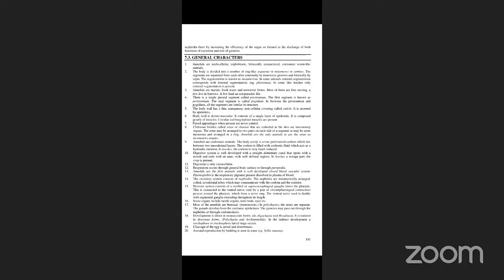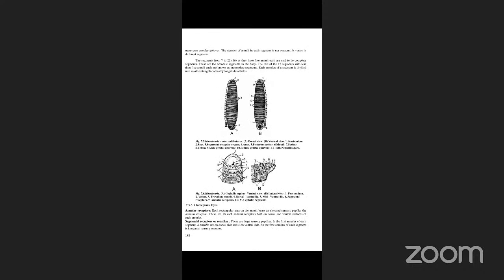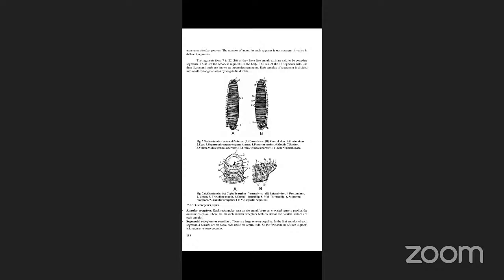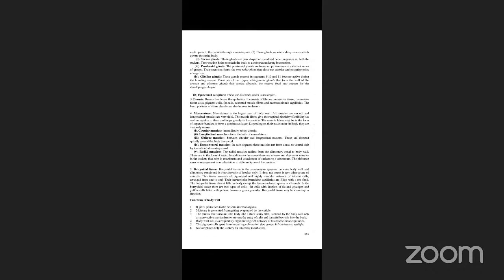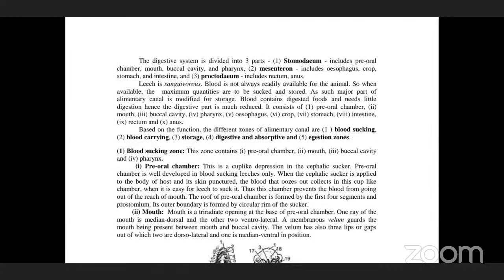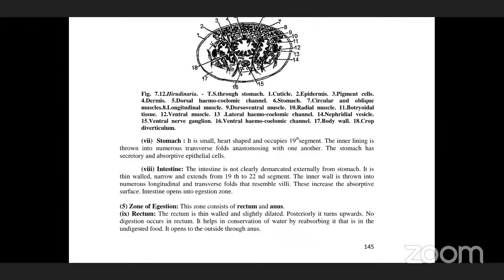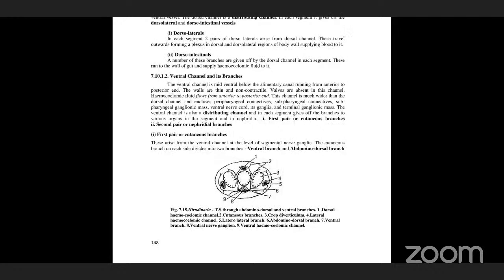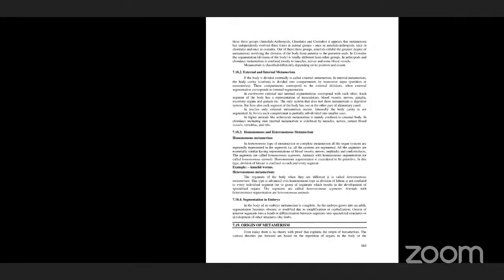UG 1ST SEM ZOOLOGY(E/M)